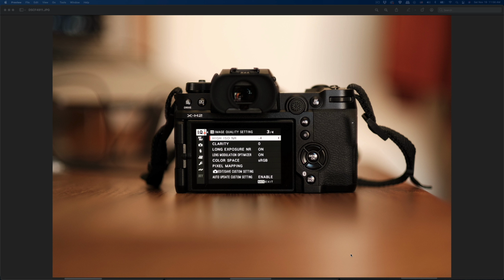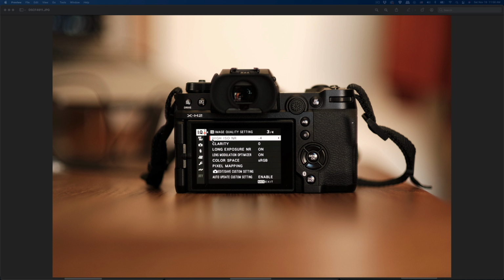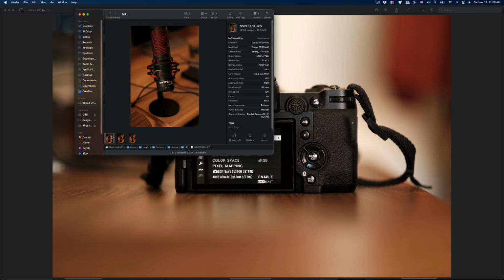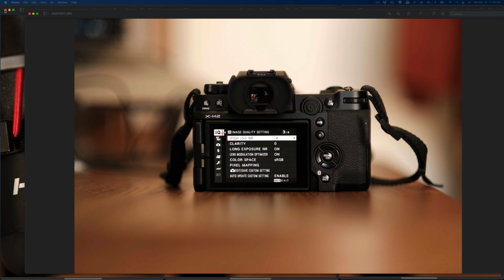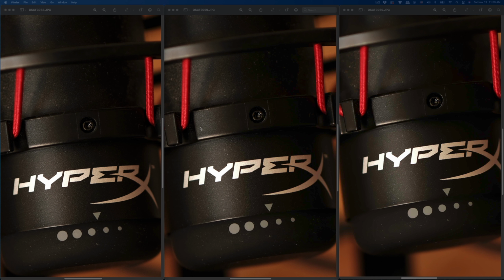Powerful Sharpness Hack For Your Fujifilm Camera (XH2, XT5, XT4 Most Important Setting)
Fujifilm X-H2

I was very curious on whether the High ISO NR in Fujifilm X-H2 affects the image quality on the low iso as well.  Even though Fujifilm named this setting as High ISO NR, I found that it will affect the quality of the image and it has a wax effect on the image.

I will turn off this setting by setting it to High ISO NR -4.  It looks sharper and more natural.

POV Gears:
Chest mount
Mount Adapter for iphone